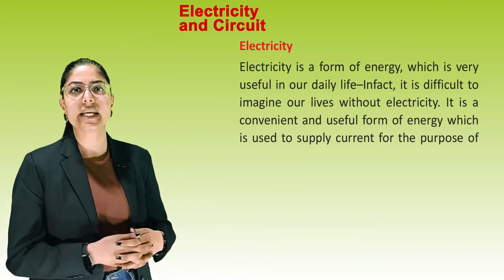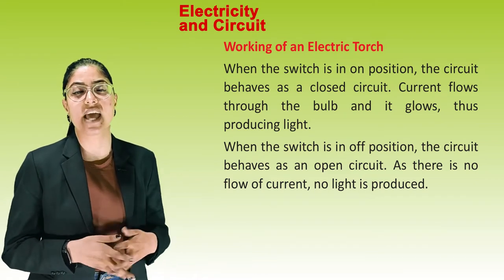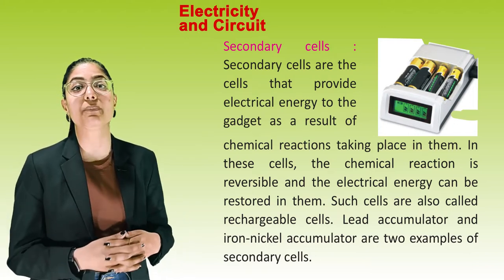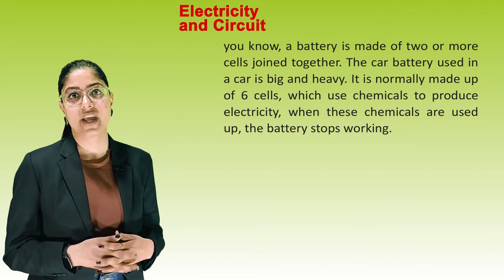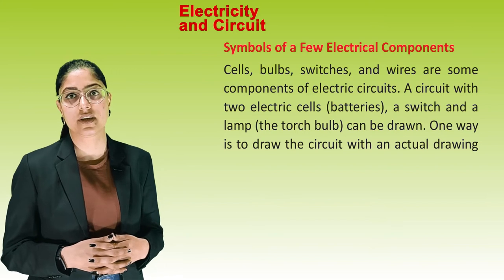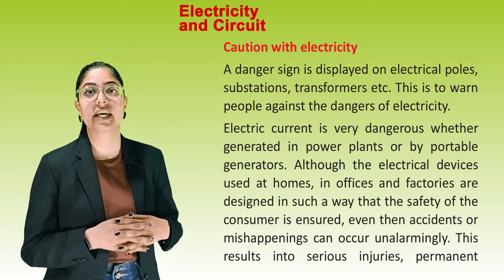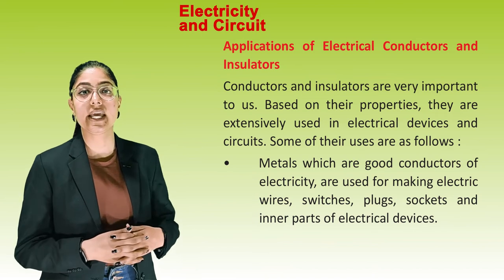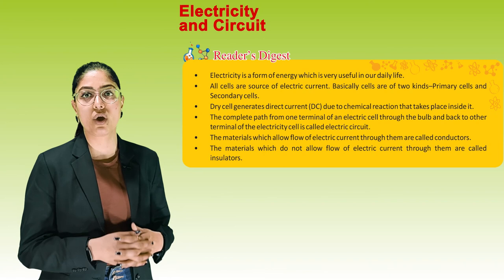Electricity and Circuit II CH-12 OF CLASS 6 II ESSENTIAL SCIENCE IRISH.